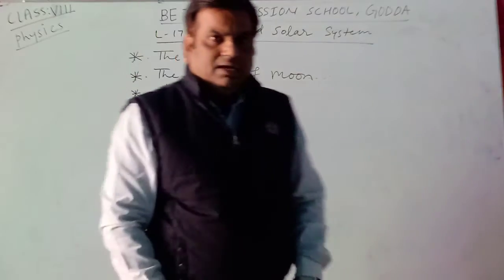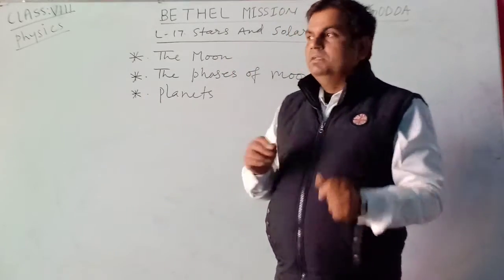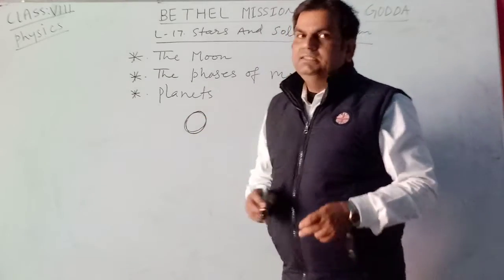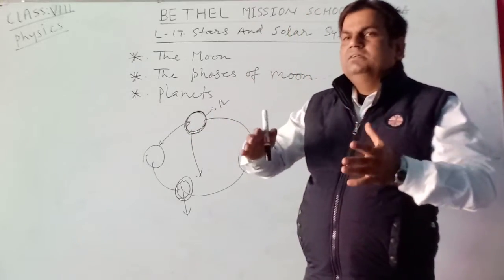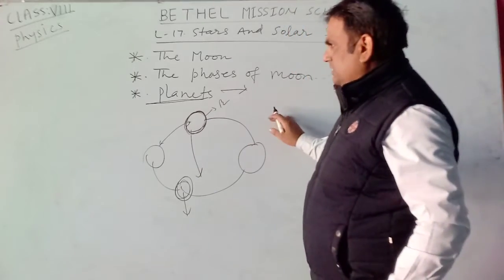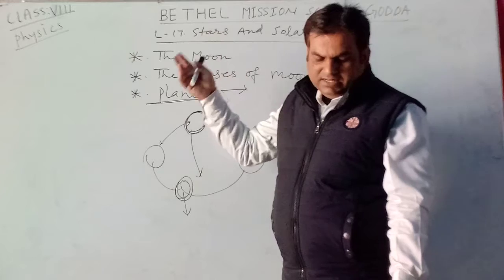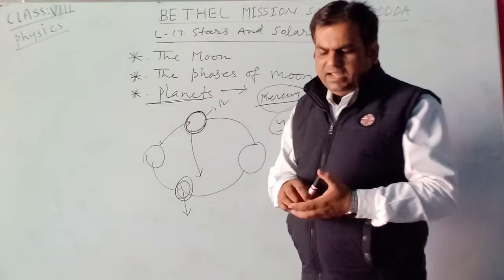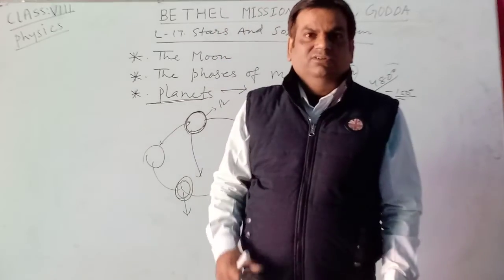class 8 physics lesson 17. stars and solar system